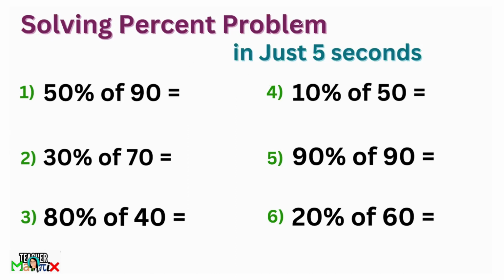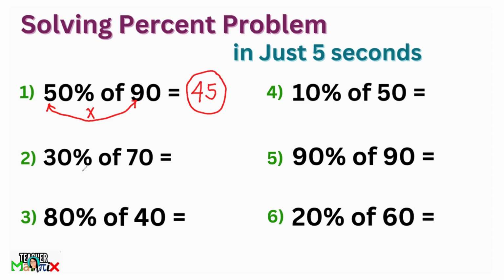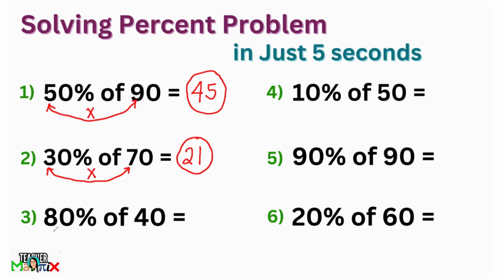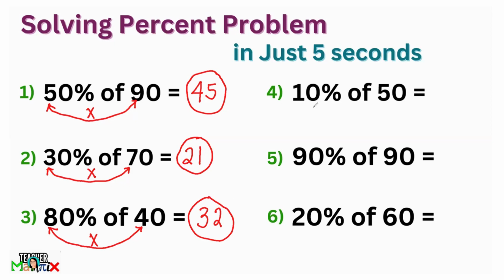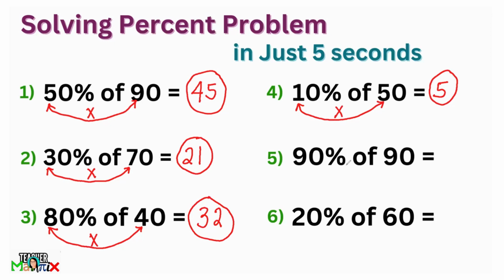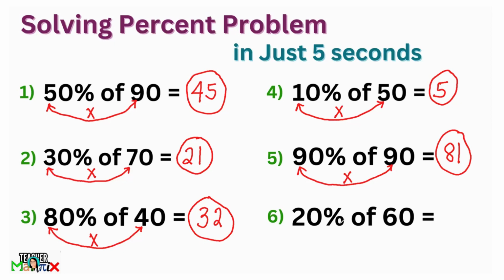Tricks on Solving Percent Problem in Just 5 Seconds-Learn with Teacher Mathrix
This video will help you solve percent problem in just 5 seconds. Enjoy watching and learn.